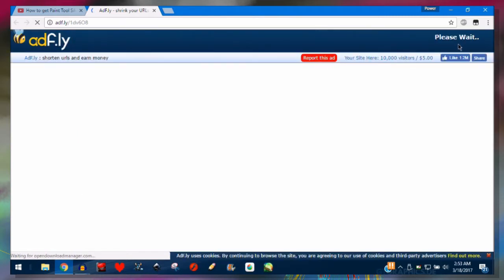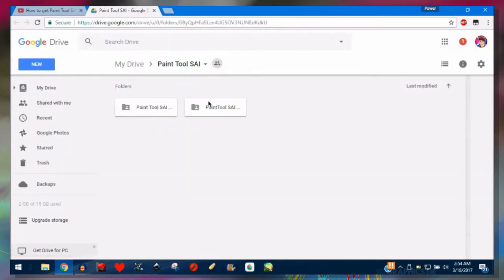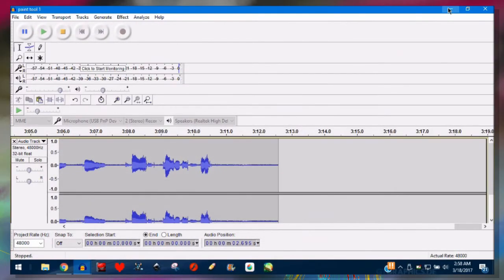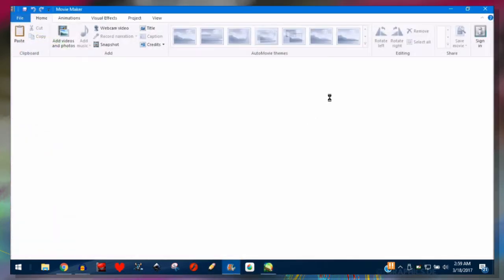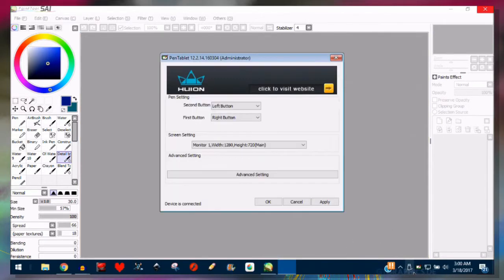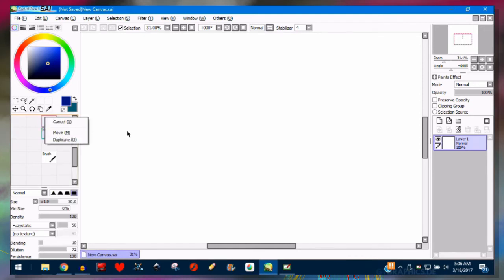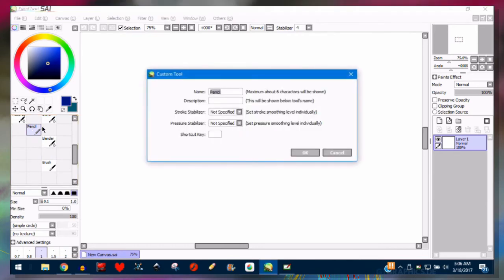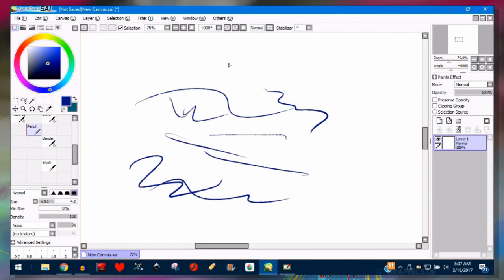Paint Tool SAI Free Download ADVANCE GUIDE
Music Made by Murderous miguel